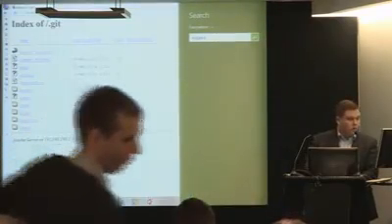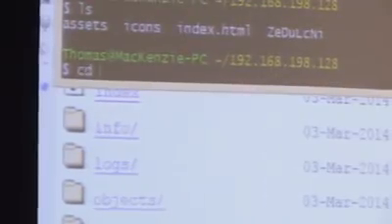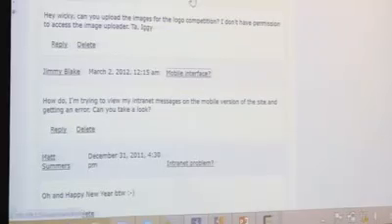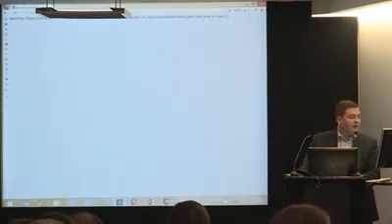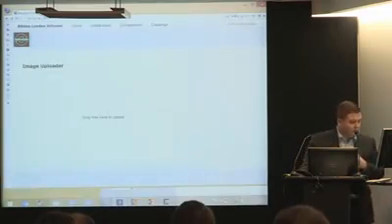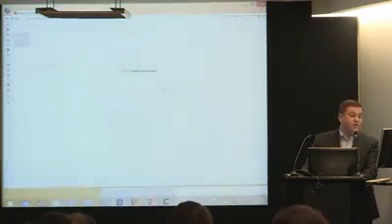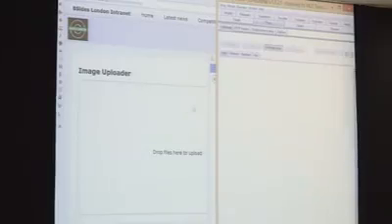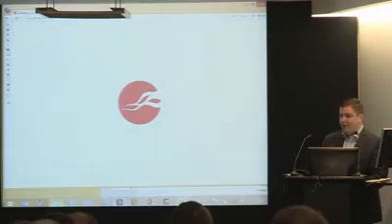65 - video presi da facebook..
65 - video presi da facebook..